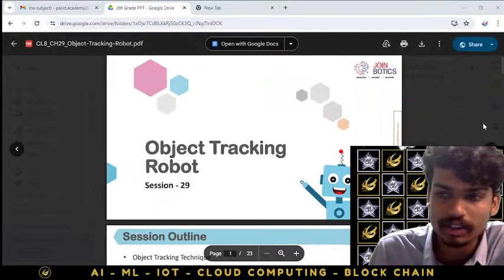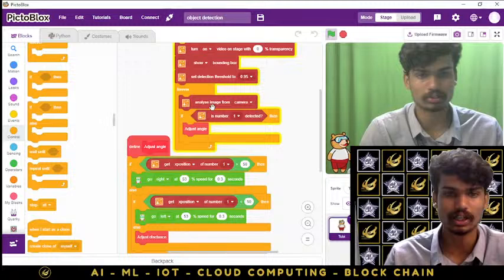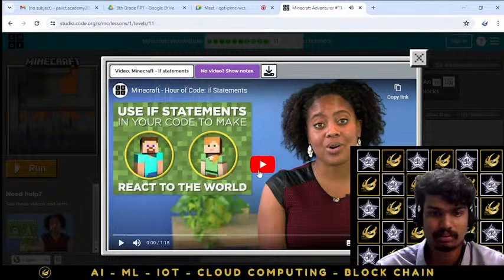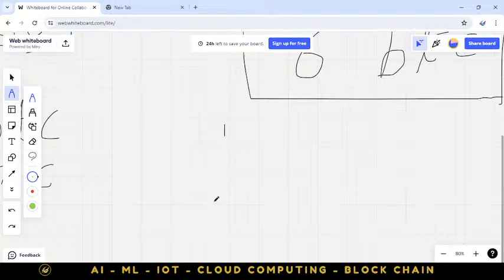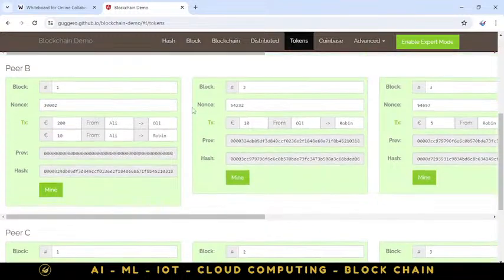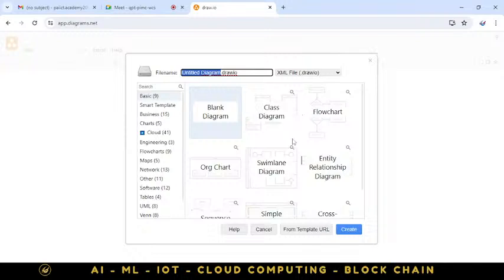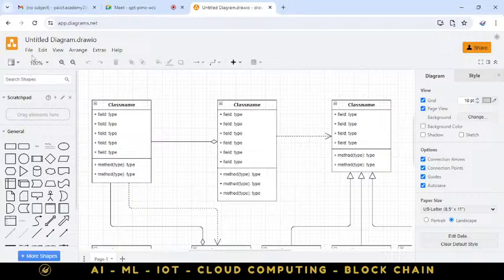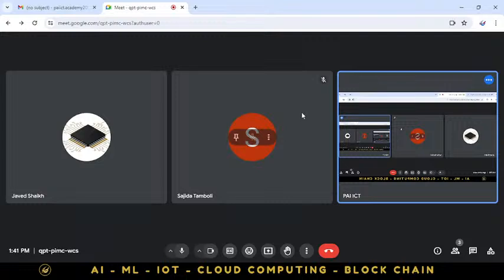DAY - 15 Introduction to AI - IOT - ML ( PAI ICT Academy )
Free Advance Training of AI - IOT - ML - Block Chain - Cloud Computing.
Organized by PAI ICT Academy